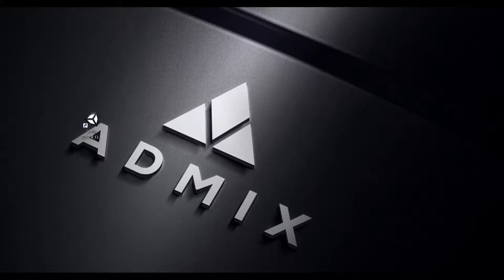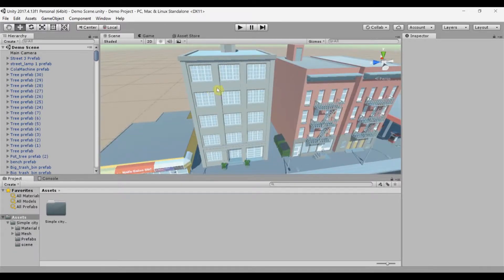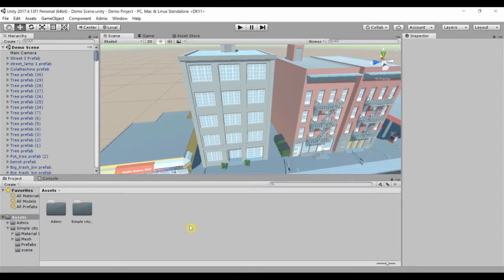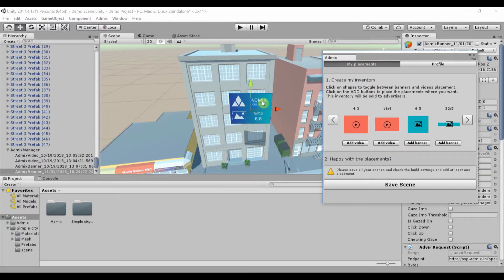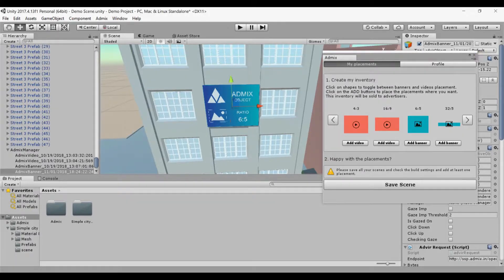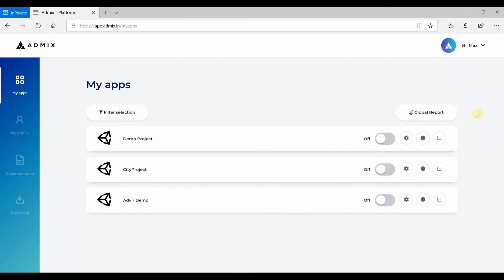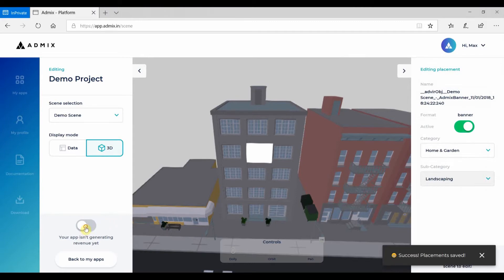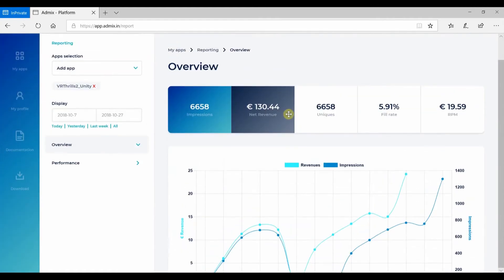How to install the Admix plugin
In this tutorial, Admix's lead evangelist gives step by step instructions to install the Admix plugin for Unity, manage your apps from our developer platform,  and start generating revenue, in less than 3 minutes!